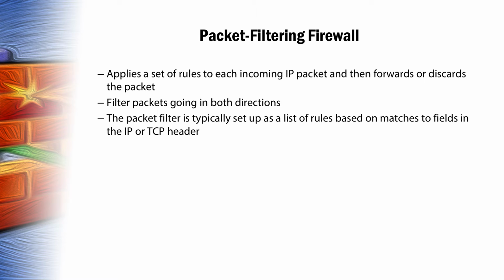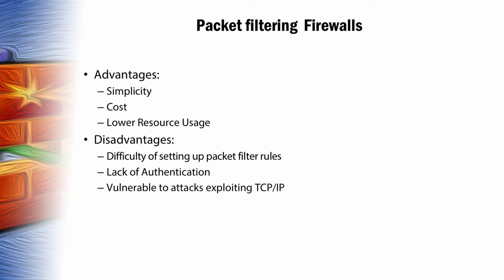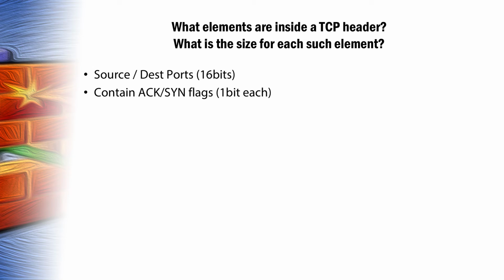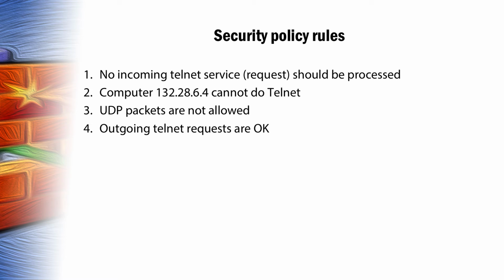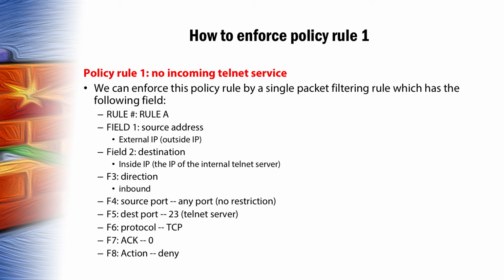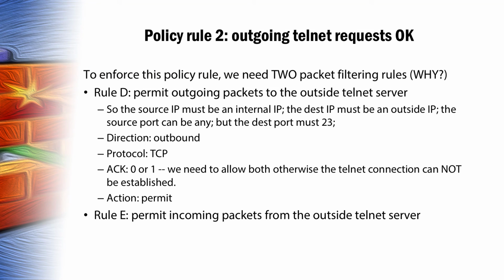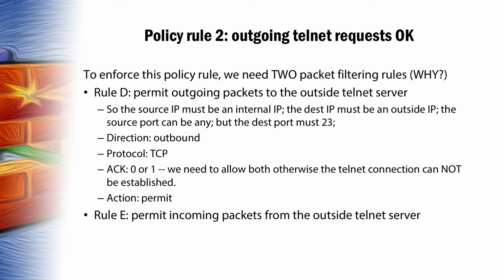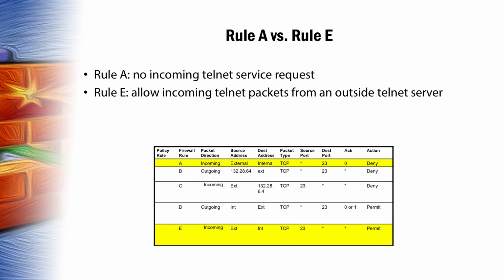5.12 Packet Filtering